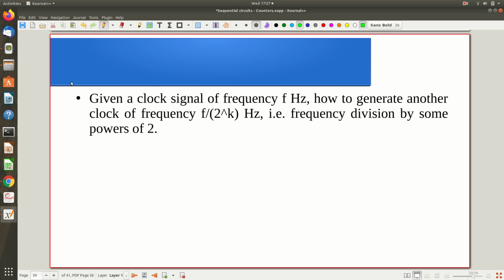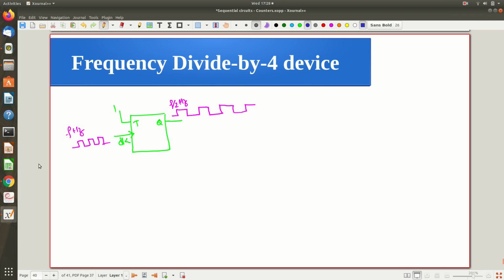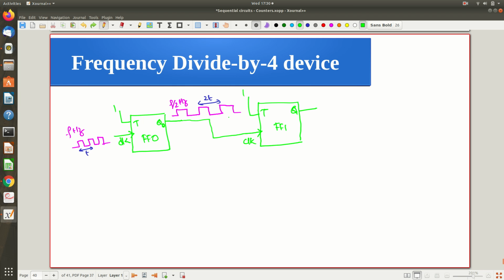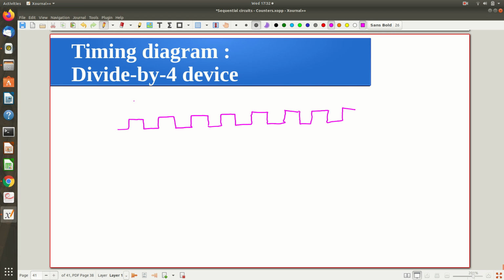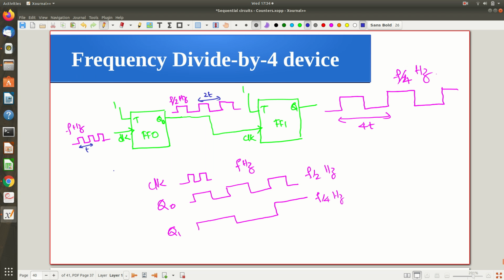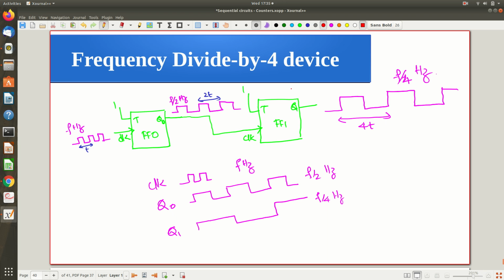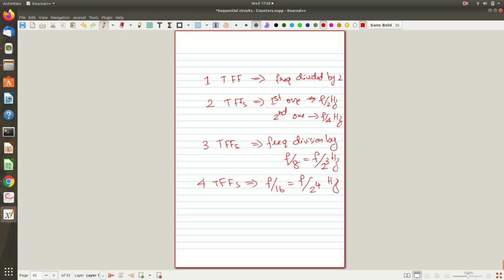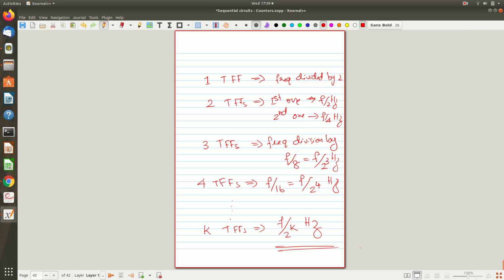Sequential Circuits : Counters – Part 5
Topics covered :- Given a clock signal of frequency f Hz, how to generate another clock of frequency f/(2^k) Hz, i.e. frequency division by some powers of 2.; Frequency Divide-by-4 device : Timing diagram.